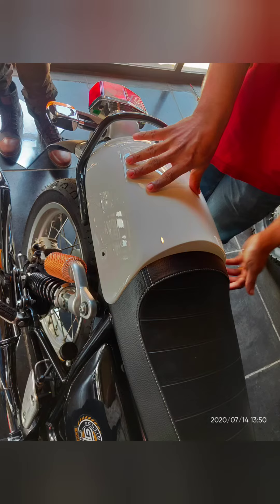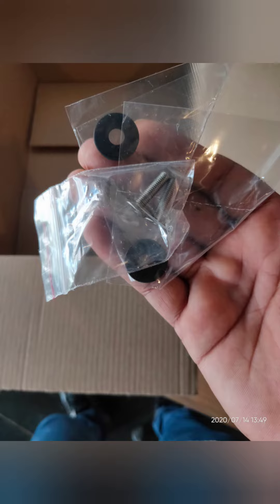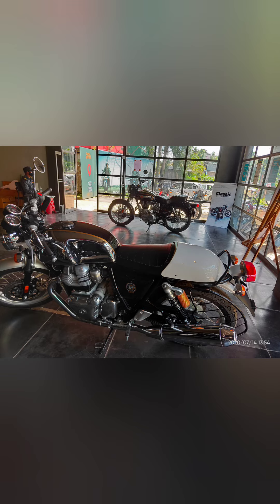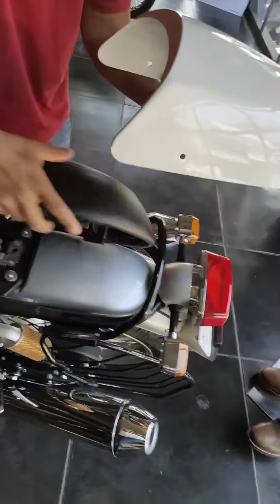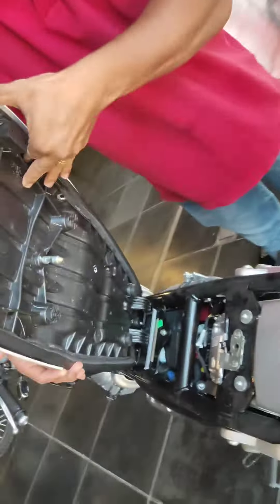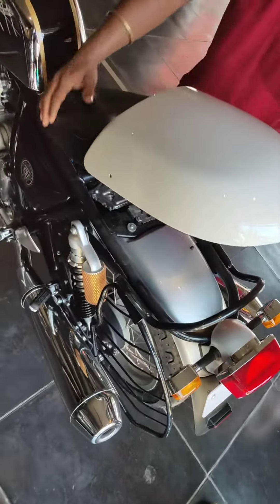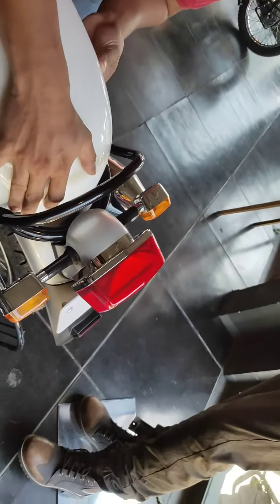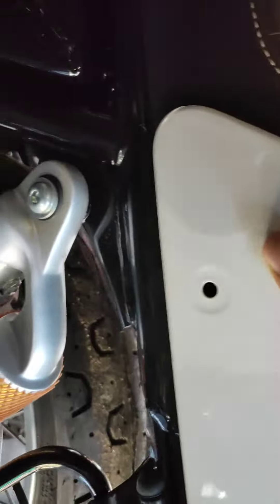Dual seat cowl for the CONTINENTAL GT650 and INTERCEPTOR 650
Dual seat cowl option from Royal Enfield for the 650 twins.

DMS ordering part number -1720039/E ,KIT number- 1990434 for the black cowl, and

1720038/E for the white.
KIT number -1990433